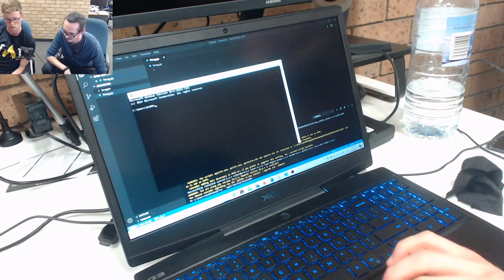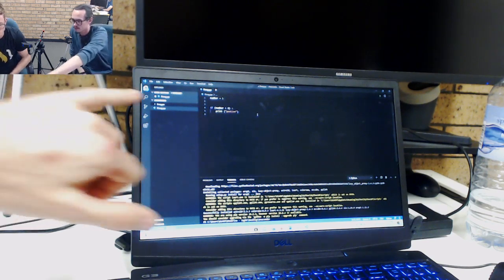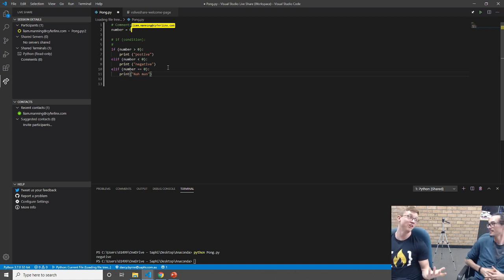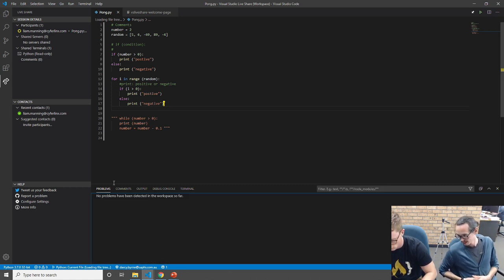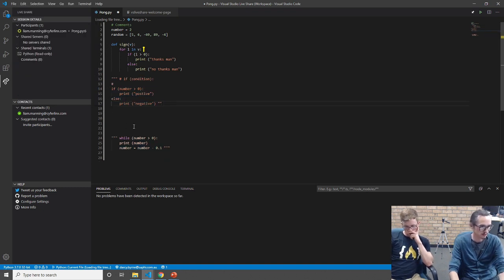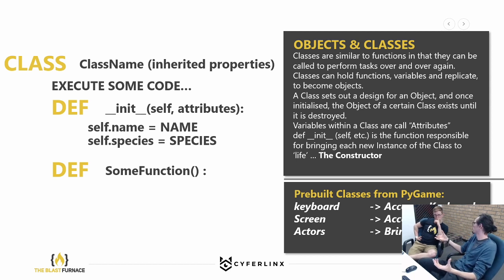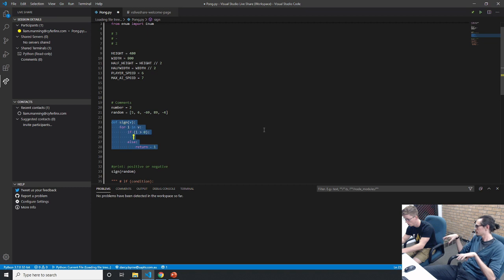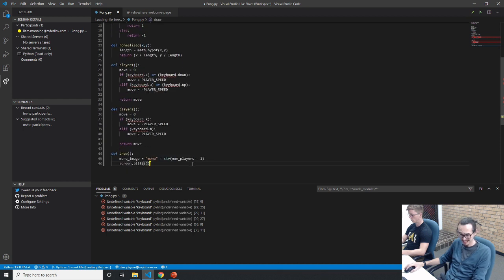Coding old-school games with Python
This month, Darcy is going to show us how to code old school games! Are you procrastinating at home? been thinking of learning a language? What about one that earns bulk dollars?? Tune in to our free live streaming event for some fun and games.